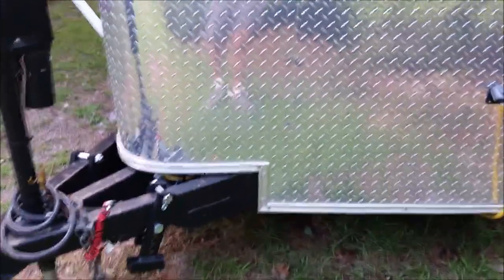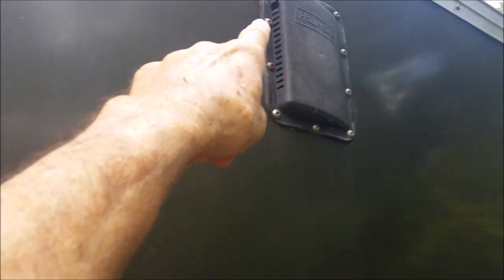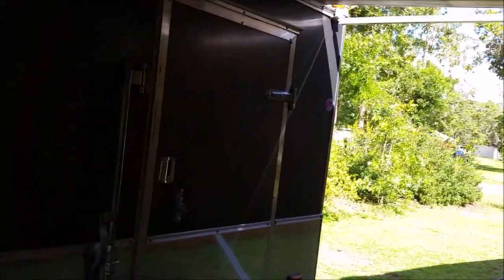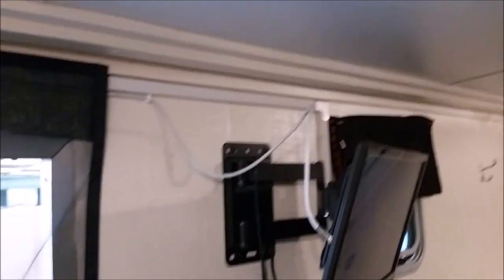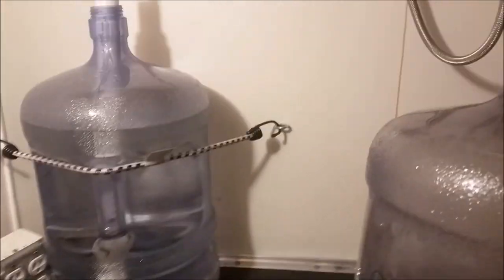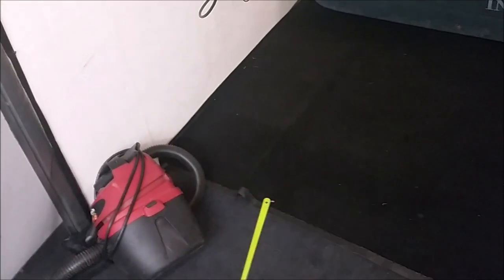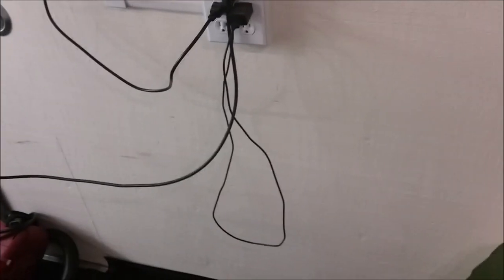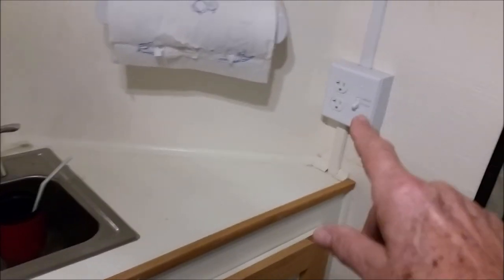7x14 Cargo Trailer/Toy Hauler Conversion Part 2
I have been asked by several viewers to do an update of my earlier "7x14 Cargo Trailer Toy Hauler Camper" video This is a continuation of that video. It is a work in progress as the more I do to it, the more ideas I get as to what I want to do next. I'm pretty sure that as long as I own this camper it will probably never be done completely. After all the fun is in the journey rather than the destination. Thank you for viewing and Enjoy...